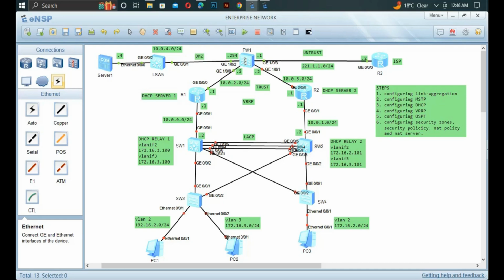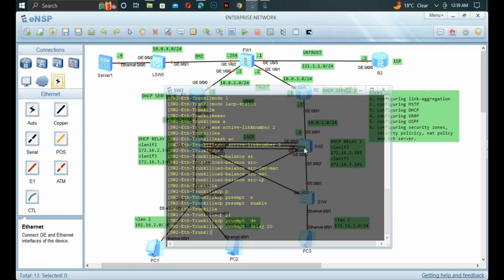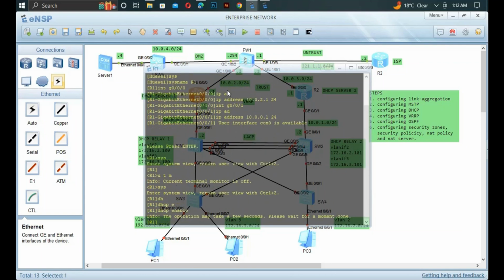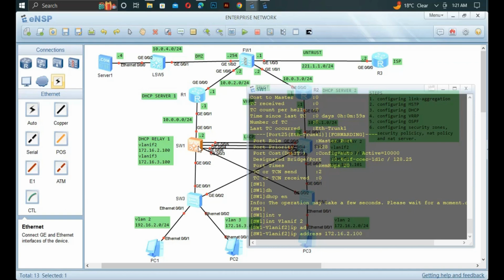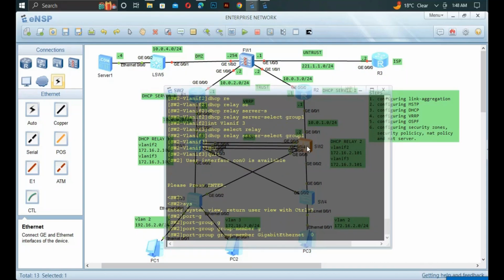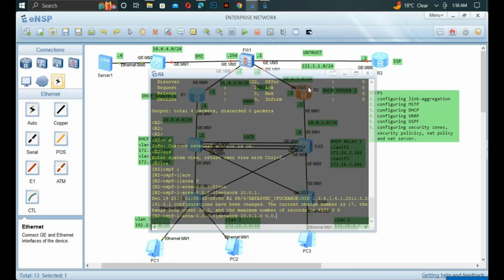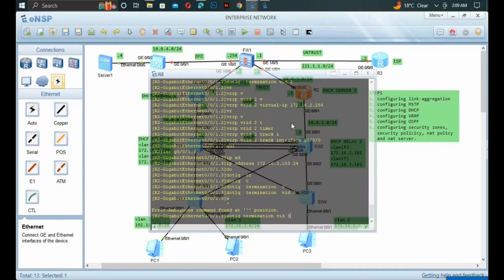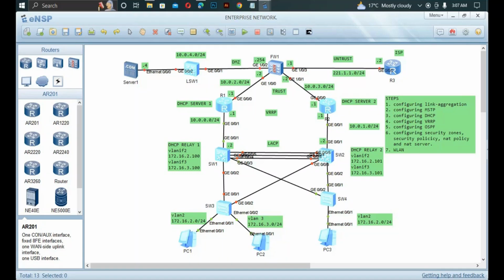Enterprise Network Configuration Project 1 | Link-aggregation, DHCP, DHCP Relay, MSTP, VRRP, OSPF.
To ensure reliability in the current networking topology redundancy is a very critical factor that need to be considered in the network planning and deployment. Redundancy help reduce downtime in case of a network failure. This tutorial demonstrates how to configure VRRP , how to deploy two DHCP servers to implement DHCP  backup.
Configurations tackled :
1. configuring link-aggregation
2. configuring MSTP
3. configuring DHCP Server & Relay Agent
4. configuring VRRP
5. configuring OSPF